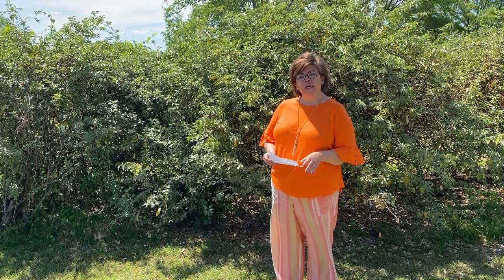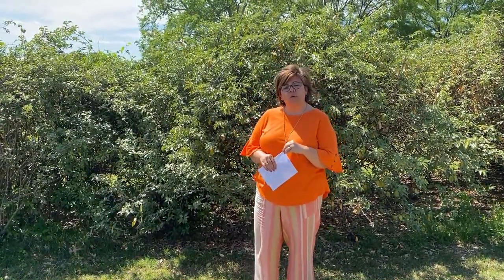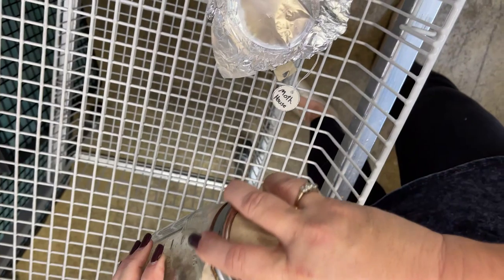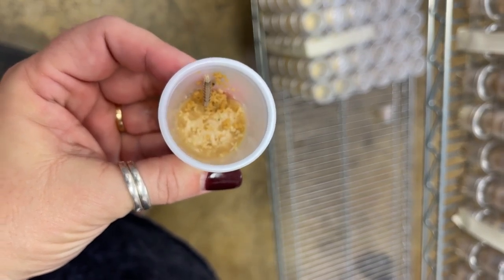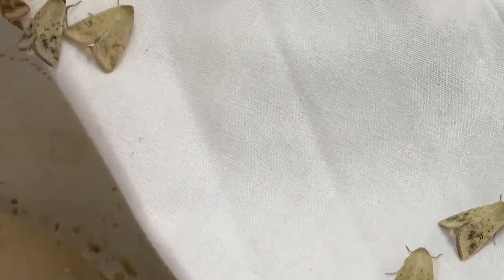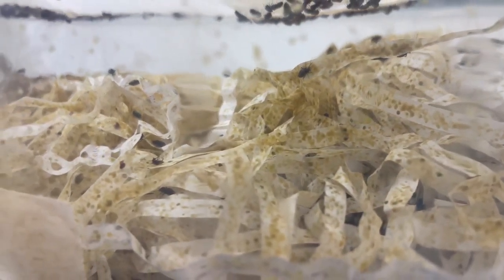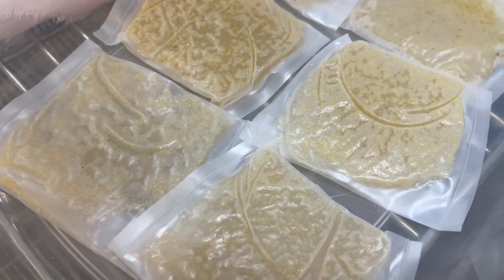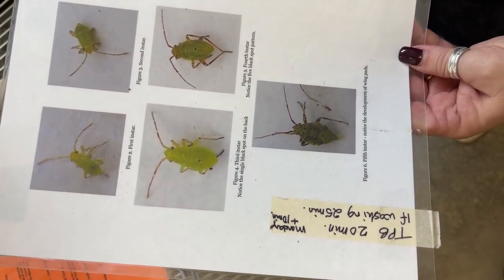Raising Insects for Research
Have you ever tried to raise insects, like butterflies or a pet insect? It can be surprisingly challenging! Insects need a lot of specific things to grow well. Here at MSU, one research lab lead by Beverly Catchot raises certain insect species all the time! It's hard work, but important for learning more about these species.